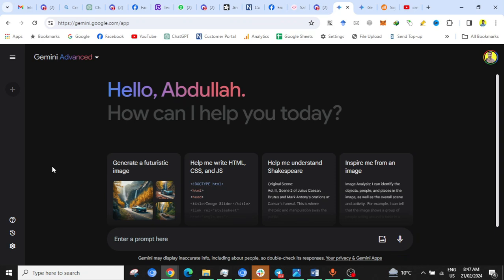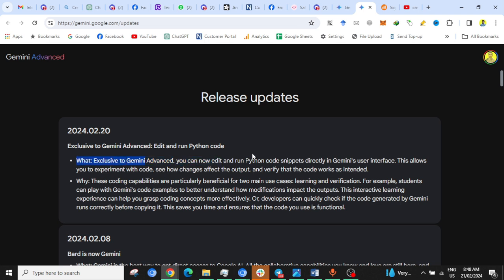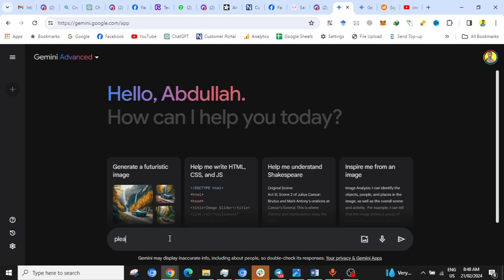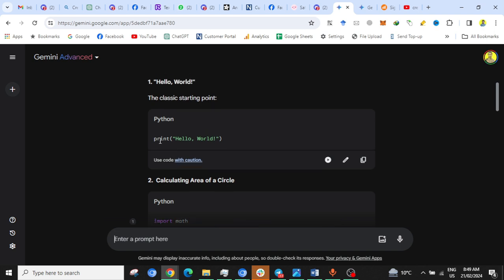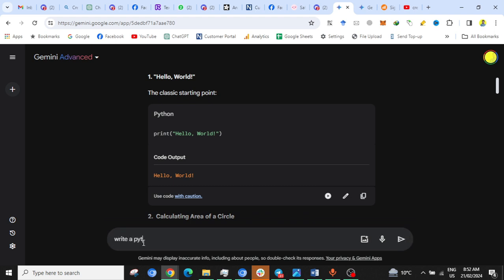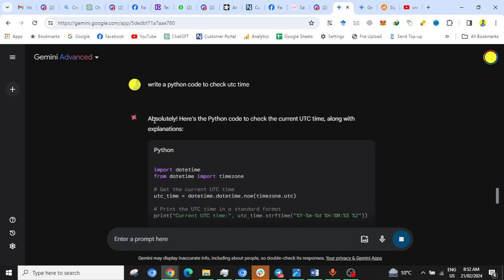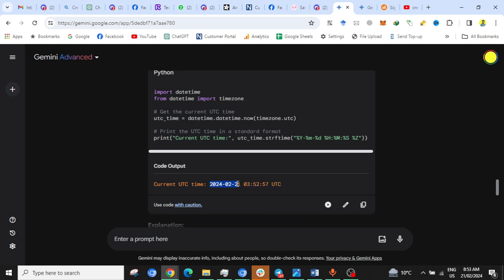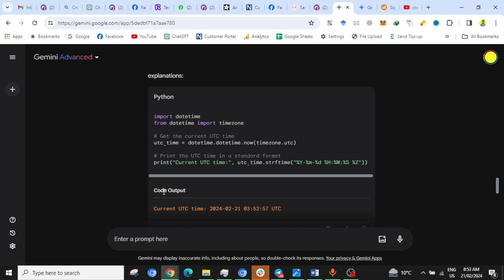Google Gemini Release New Big Update | Exclusive to Gemini Advanced: Edit and run Python code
Google Gemini has Release New Big Update. Exclusive to Gemini Advanced: Edit and run Python code. Now you can run and edit code directly from gemini Advanced user interface.
These coding capabilities are particularly beneficial for two main use cases: learning and verification. For example, students can play with Gemini's code examples to better understand how modifications impact the outputs.
Run Code in Gemini
Gemini ultra
Gemini,Gemini Pro
Bard,Google Gemini
Google Ultra
Google Ultra 1.0
Google,google gemini
Write code with Gemini
Write python code test
How to write code with Ai
How to test python code